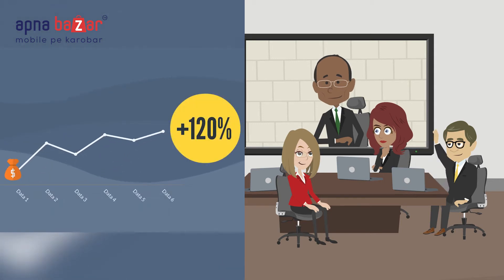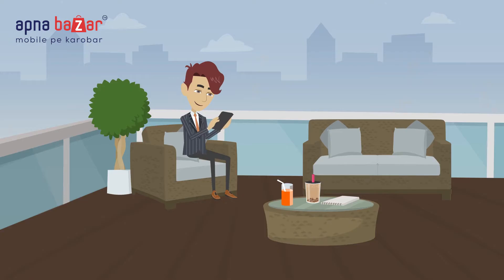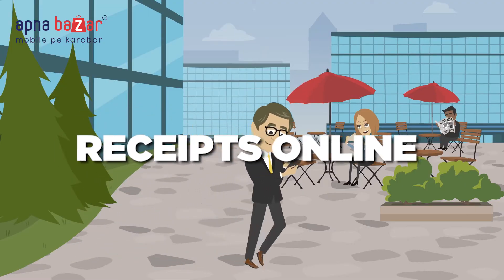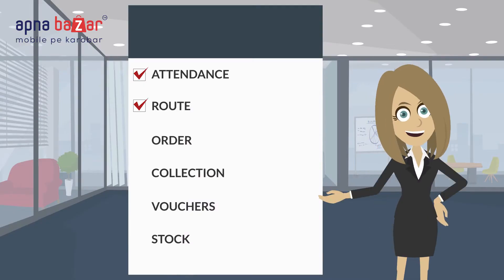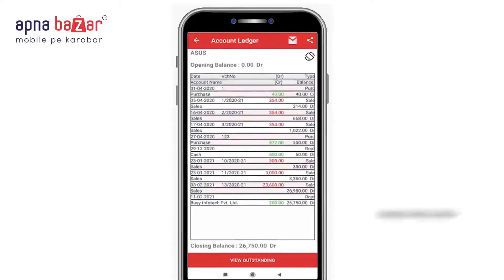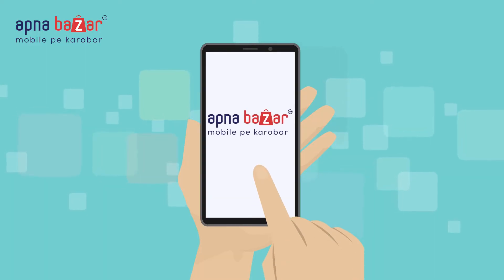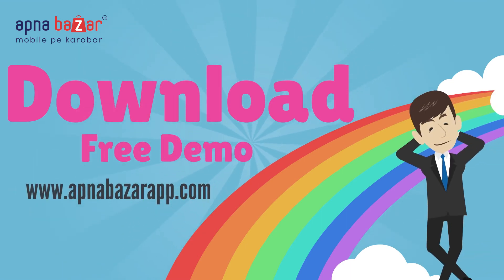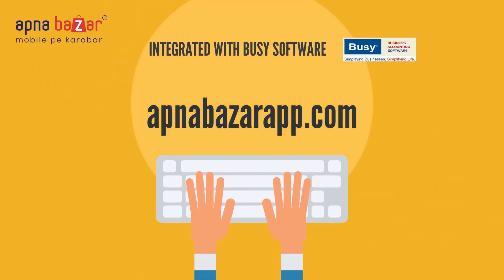Infonet Solution English Video | Animation Video Service by EsTeam MEDIA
👉 Book a Free Call Back

✅ About EsTeam MEDIA: We help Entrepreneurs Grow their Business with Digital Marketing Tools and Services.

✅ About the Founder & CEO: Ashwani Thakur is India’s Leading Digital Marketing Coach, who helps Entrepreneurs grow their sales using Digital Marketing.
He has coached over 4000 Entrepreneurs all over the world and is on a Mission to Empower 1,00,000 business owners with the power of Digital Marketing.